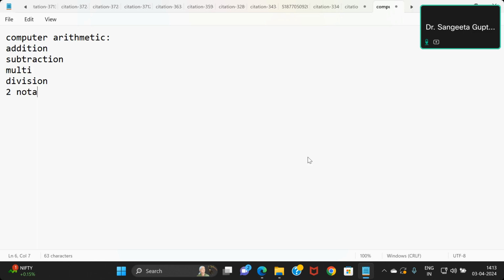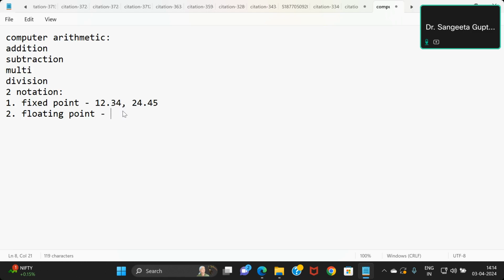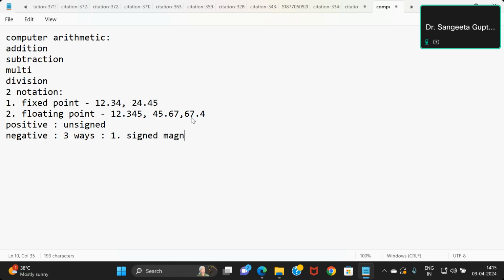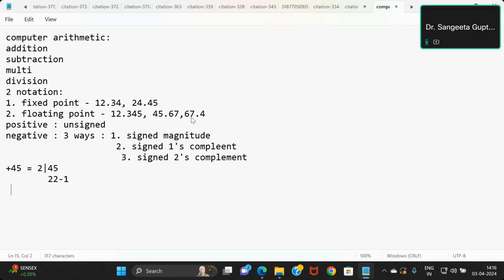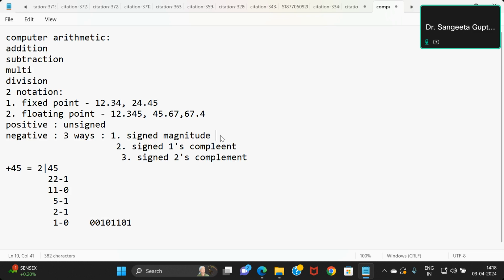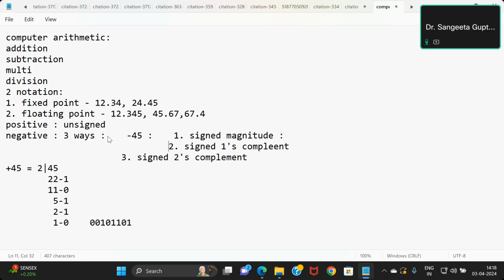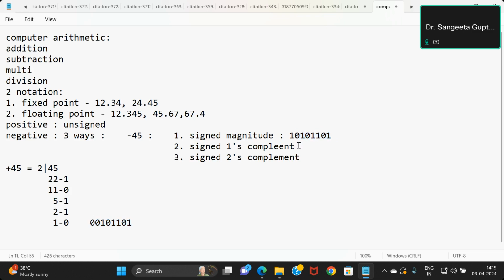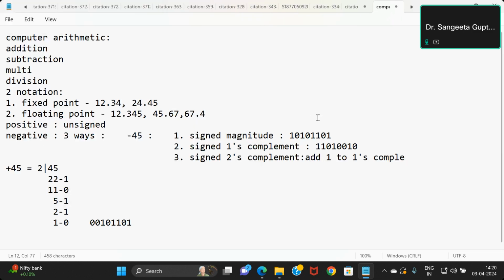COA Computer Arithmetic Introduction